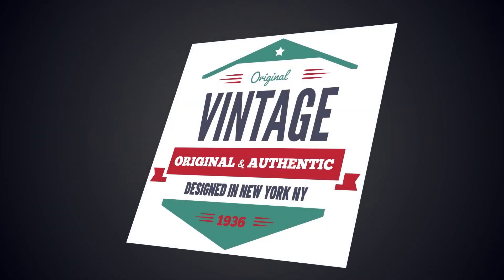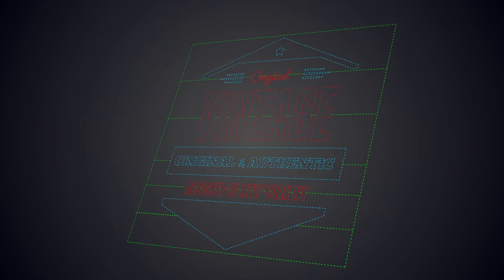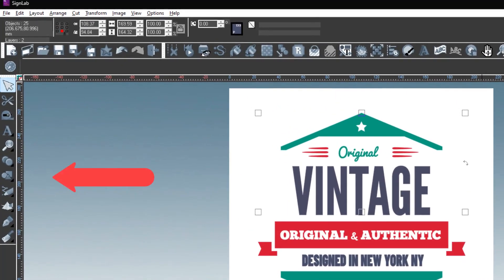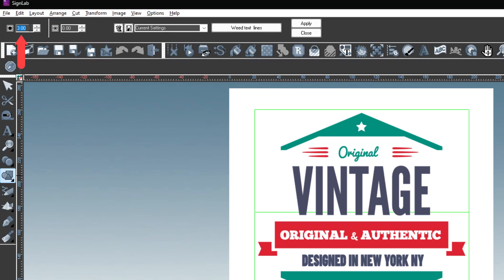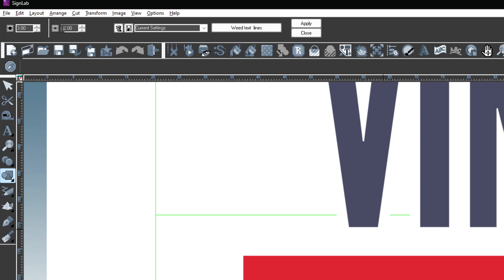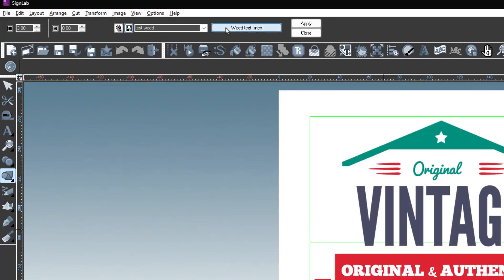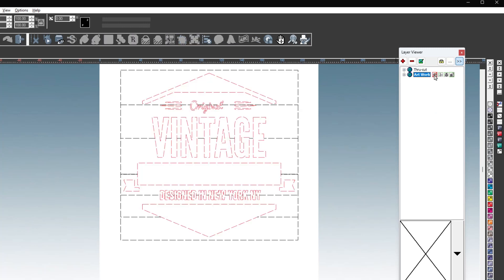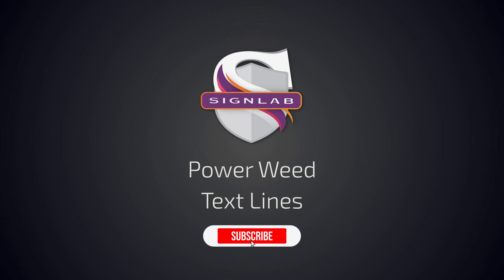Simplify Vinyl Weeding With Power Weed Text Lines in SignLab v11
Signlab allows you to create weed paths around your artwork to aid you in the removal of vinyl without damaging the artwork and text.

Signlab has added the feature, power weed text lines, where weed cut lines are added at optimal cut positions in the text without affecting the text cut lines. It speeds up cut line positioning process on text and automatically adjusts to different text and fonts for optimal weed lines.